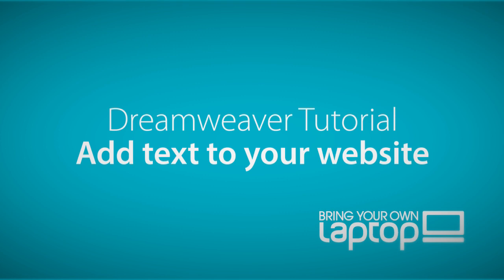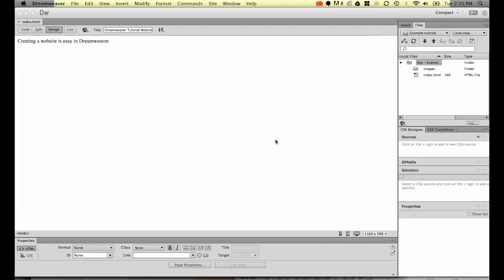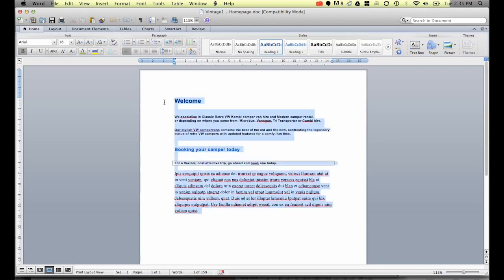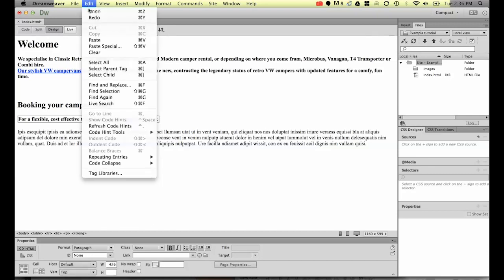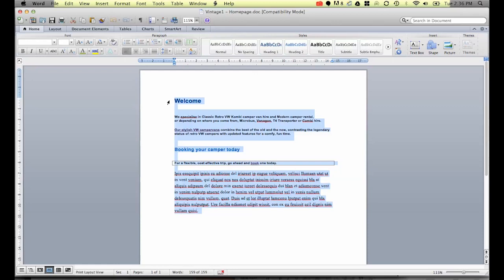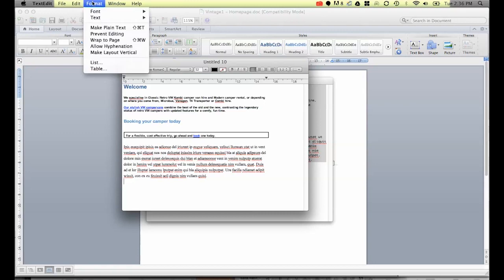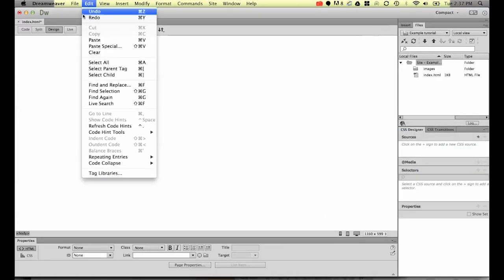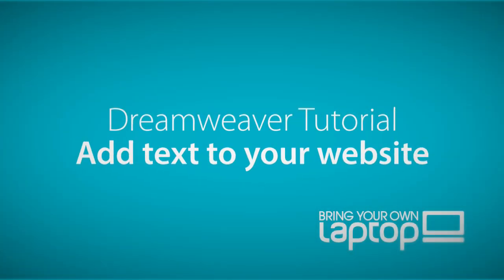How to add text to your website in Dreamweaver CC [3/34]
Hi, Welcome,

My name is Daniel Walter Scott. I am a trainer here at Bring Your Own Laptop. This course is designed for people who are new to Dreamweaver and web design. The topic we are covering today is: Adding text to our website.